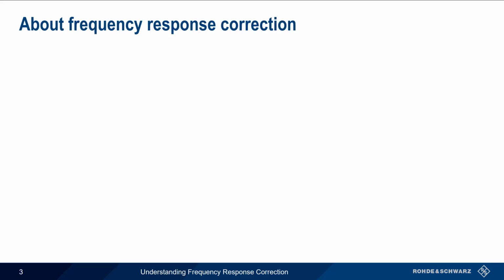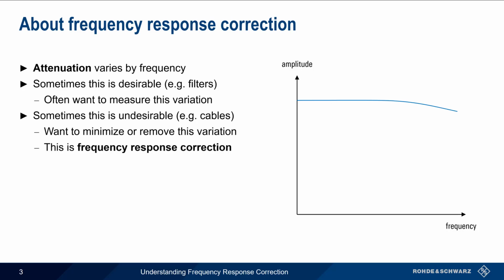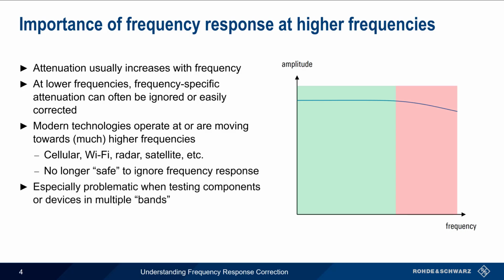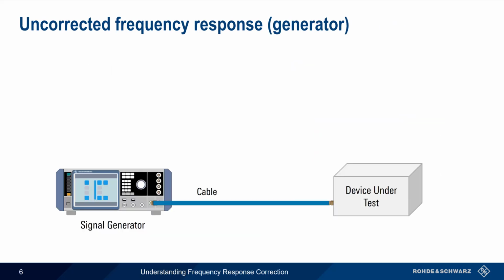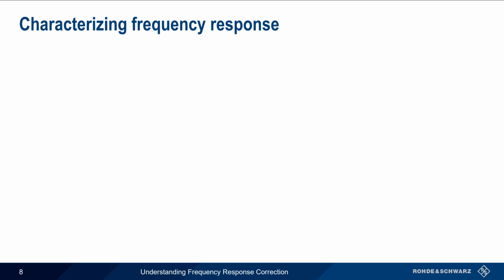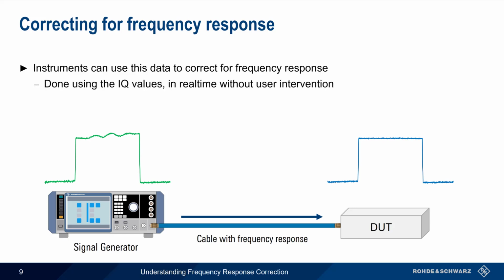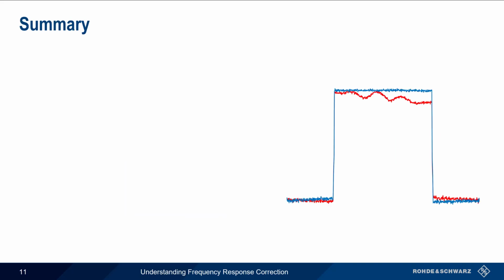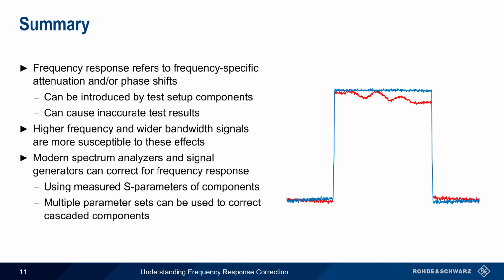Understanding Frequency Response Correction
This video discusses the importance of frequency response correction in RF test and measurement, particularly for higher-frequency and wider-bandwidth signals.  It also explains how frequency response correction is implemented on both signal generators and spectrum analyzers.

Timeline:
00:00 Introduction
00:18 Suggested viewing
00:33 About frequency response correction
01:48 Importance of frequency response at higher frequencies
02:28 Importance of frequency response at wider bandwidths
03:14 Uncorrected frequency response (generator)
03:50 Uncorrected frequency response (analyzer)
04:10 Characterizing frequency response
04:49 Correcting for frequency response
05:27 Frequency response correction – multiple components
06:09 Summary